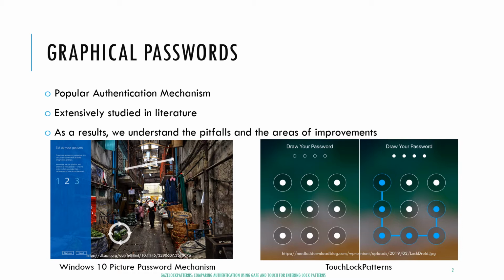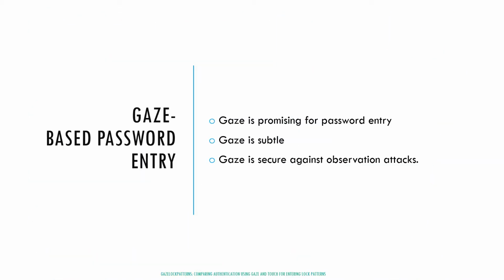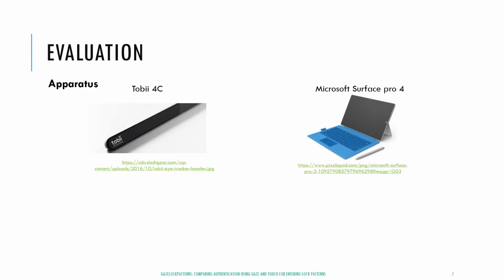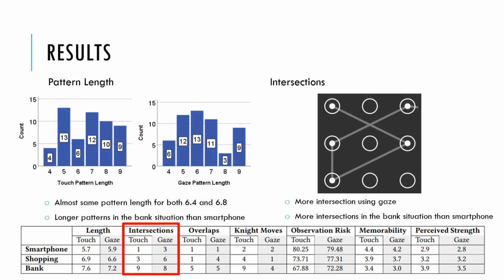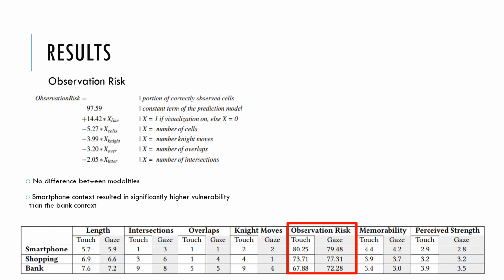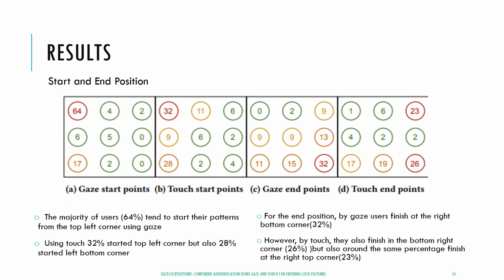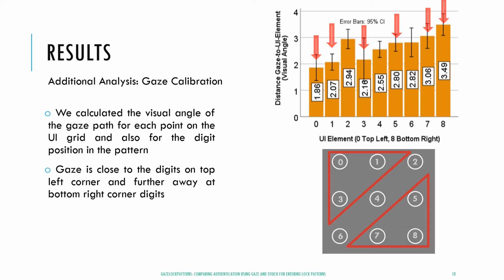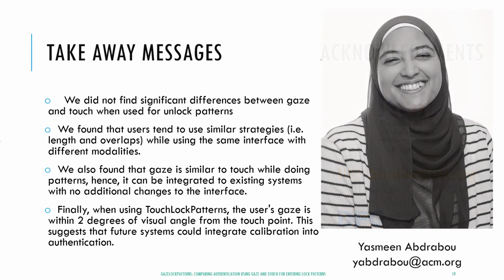ETRA'20: GazeLockPatterns - Comparing Authentication Using Gaze and Touch for Entering Lock Patterns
Talk on our ETRA '20 paper:
Yasmeen Abdrabou, Ken Pfeuffer, Mohamed Khamis, and Florian Alt. 2020. GazeLockPatterns: Comparing Authentication Using Gaze and Touch for
Entering Lock Patterns. In Symposium on Eye Tracking Research and Applications (ETRA ’20 Short Papers), June 2–5, 2020, Stuttgart, Germany. ACM, New York, NY, USA, 6 pages.